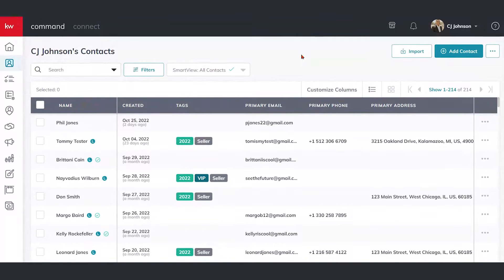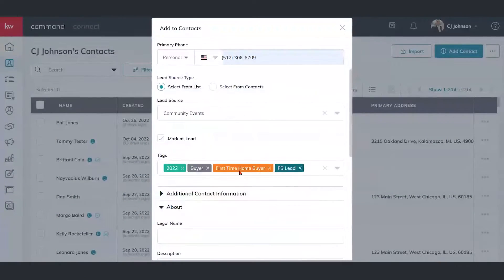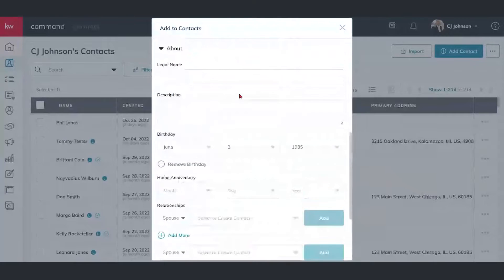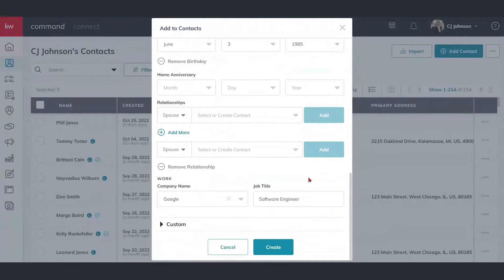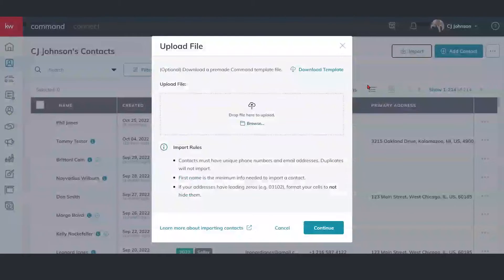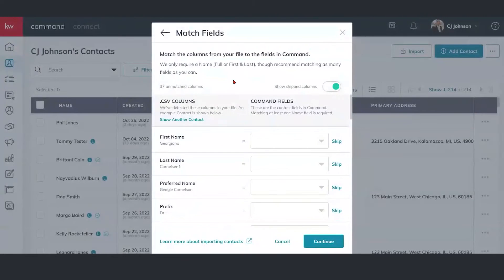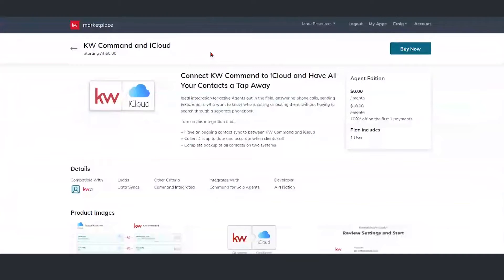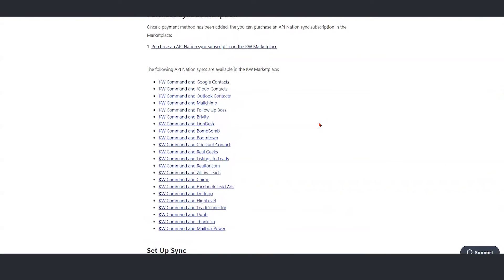How to Feed & Understand Your Command Database | Command Training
Learn the three methods of feeding your database and how to understand it using the contact record in Command.